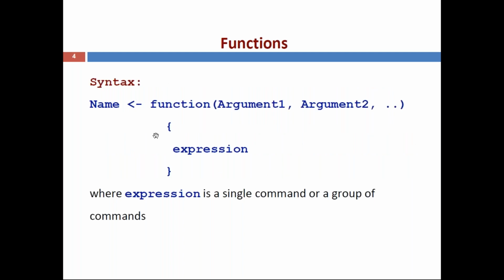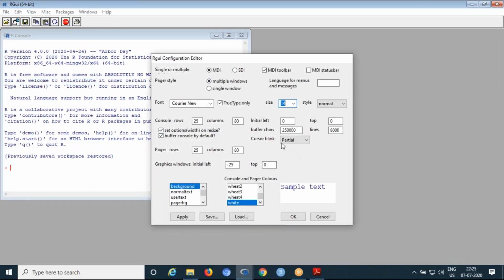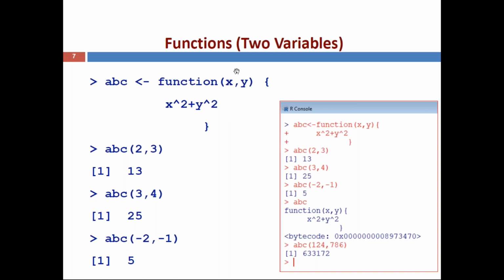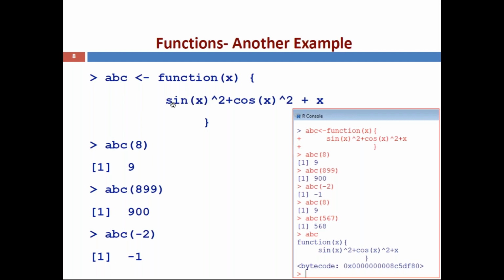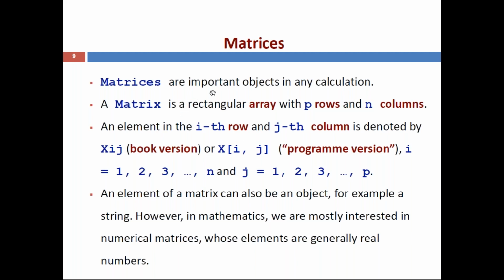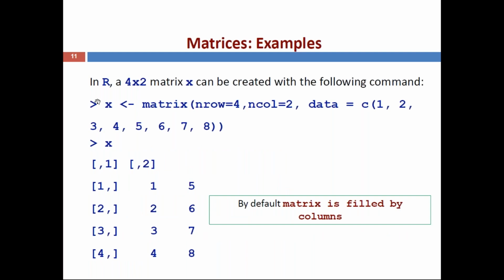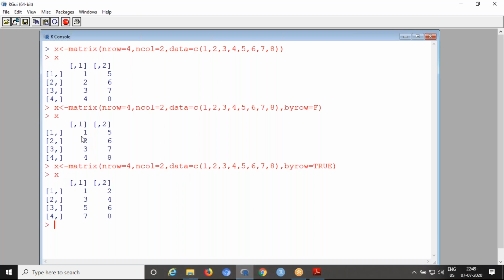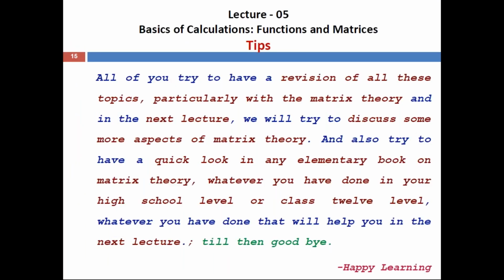R Programming: Lecture-6: Functions and Matrices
Online Course on R Software:
Lecture - 06: Basics of Calculations: Functions and Matrices

OUTLINE:
 Functions- Introduction
 Functions - Single Variable
 Functions - Two Variables
 Matrices
 Tips